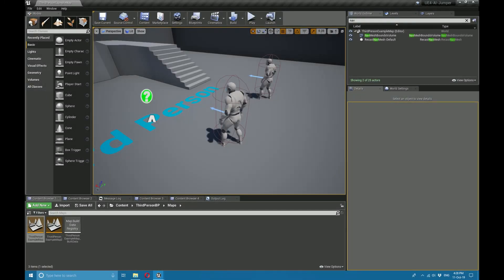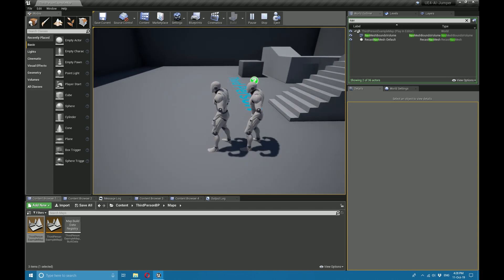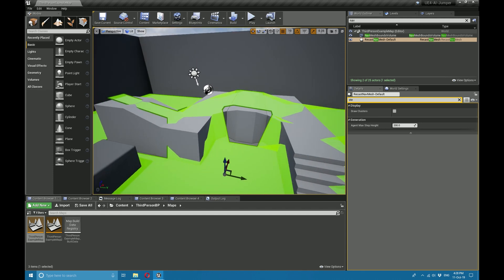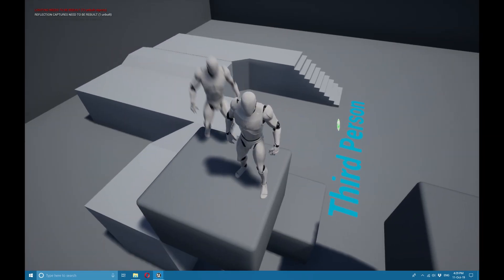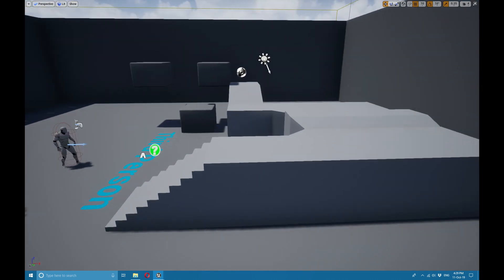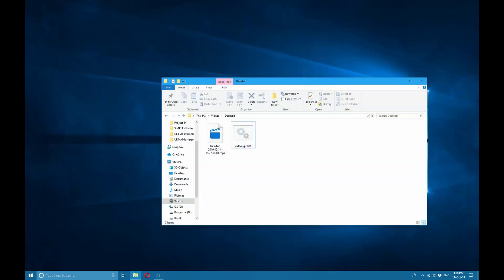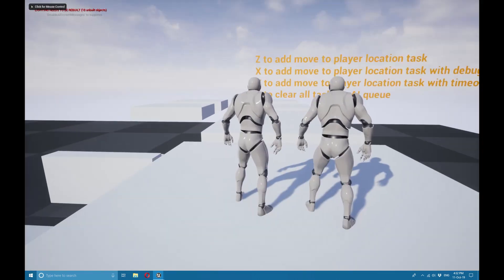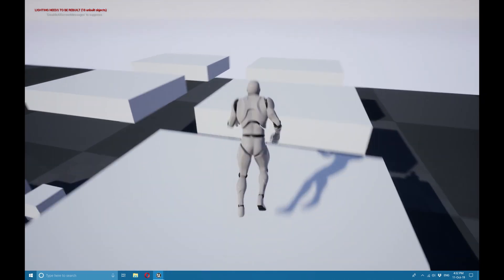WIP AI Jump Pathing